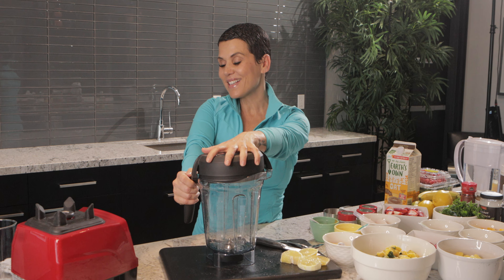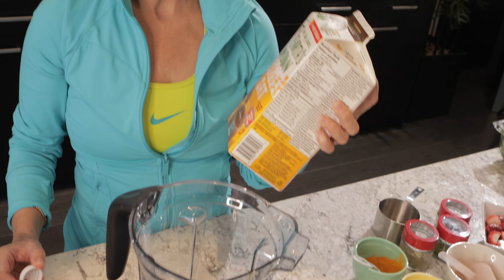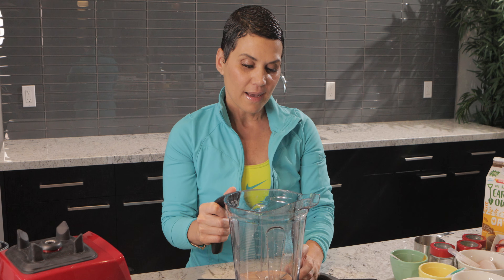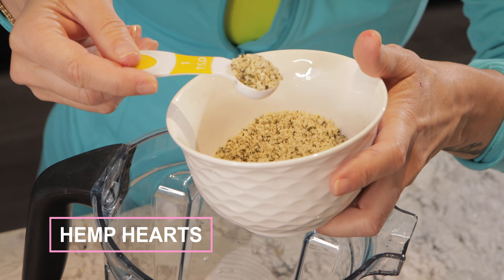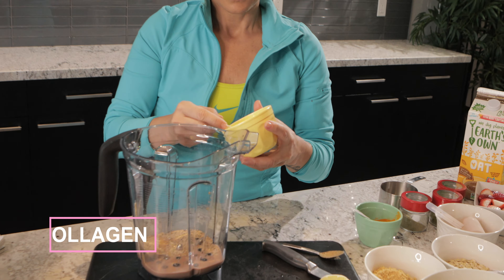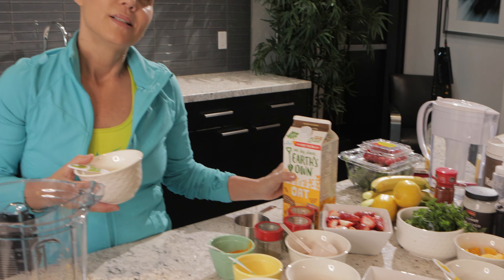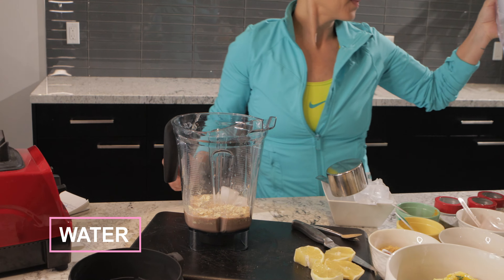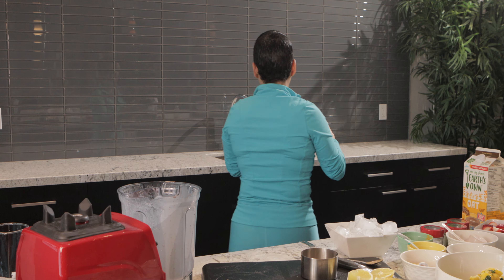Blueberry Vanilla Protein Smoothie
Within a few years, a lot of entrepreneurs battle burnout. Those who lose the battle may quit or see their businesses stagnate. Healthy entrepreneurs can stay motivated because they're make their health and well-being their TOP priority.

Having good health is directly related to leading a productive life.

So. load your smoothies up with these ingredients. Especially the berries!

RECIPE:

This Blueberry Vanilla Protein Smoothie is made with frozen blueberries, creamy greek yogurt, collagen powder, hemp hearts, organic almond butter, chocolate almond milk, oats and protein powder

Packed with antioxidants and phytoflavinoids, berries are also high in potassium and vitamin C, making them the top choice of doctors and nutritionists. Not only can they lower your risk of heart disease and cancer, they are also anti-inflammatory.

Blueberries is an Antioxidant Superfood.

My Real, Raw and Life Changing Memoir (Book):

I'm Elizabeth Correia. I'm a full-time entrepreneur. I help and inspire women through personal development, health, wellness, faith and entrepreneurship. This channel takes you through my journey of moving from PAIN to PASSION to PURPOSE, while sharing information on how I VISION, PLAN and EXECUTE my life… to hopefully inspire you :-)